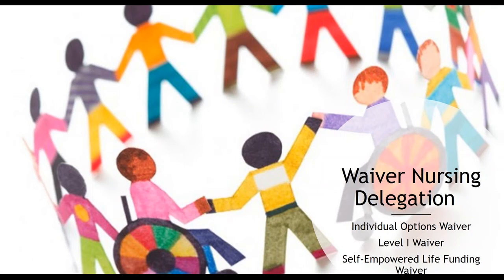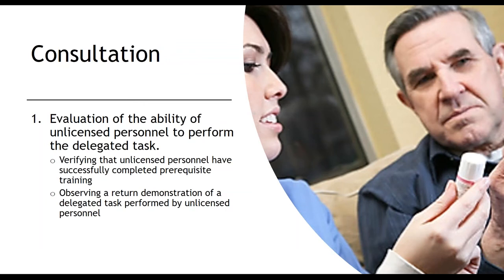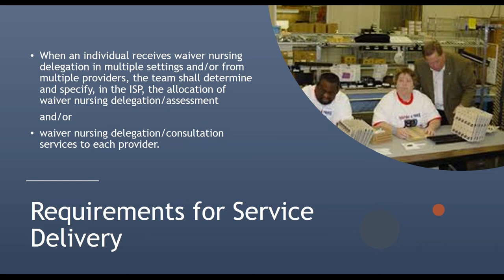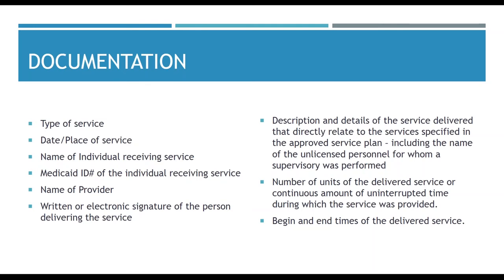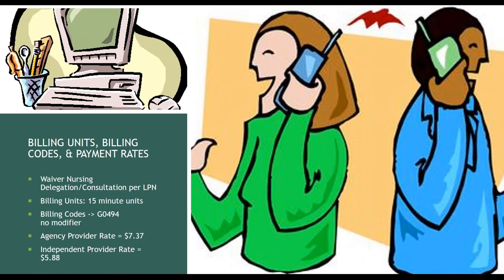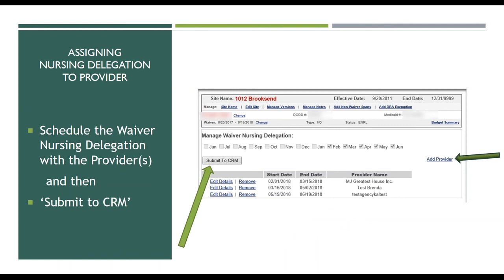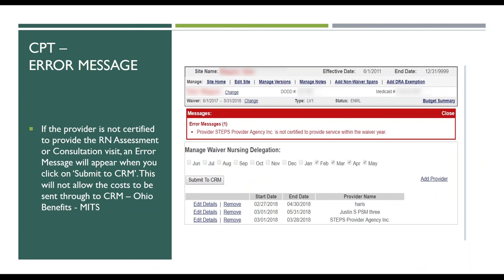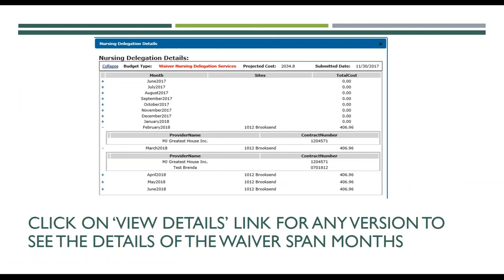Waiver Nursing Delegation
This webinar describes the waiver nursing delegation service (OAC 5123: 2-9-37) that was available on February 1, 2018.  It describes the definition, provider requirements, documentation, service delivery and reimbursement rates. It also describes the county board responsibility for the ISP authorization process in MSS/CPT, and tracking service utilization through data warehouse reporting. Created December 7, 2017.